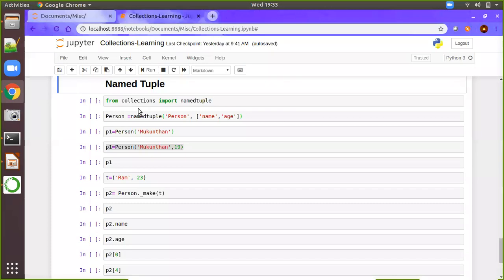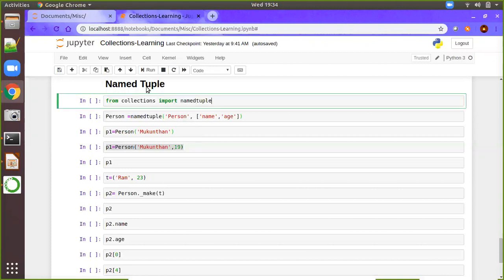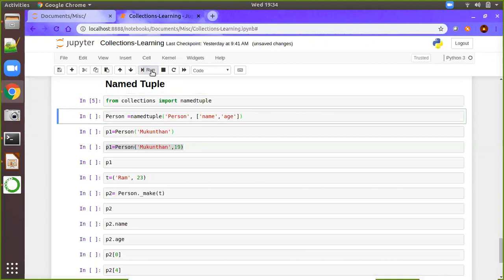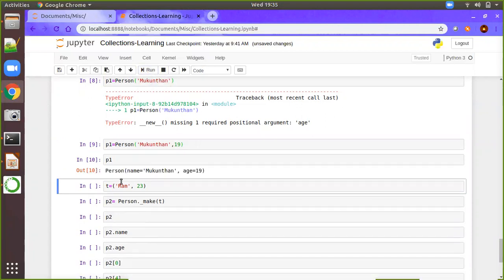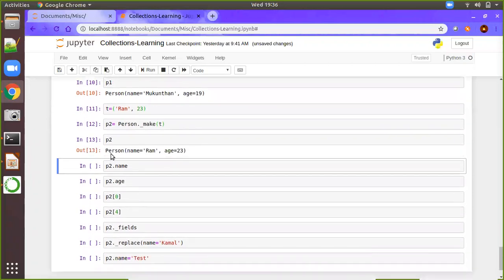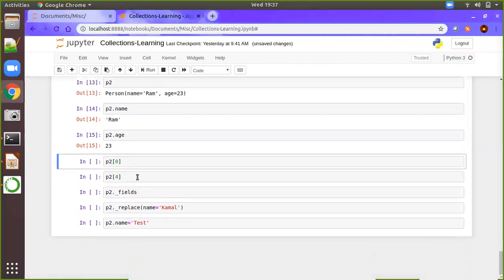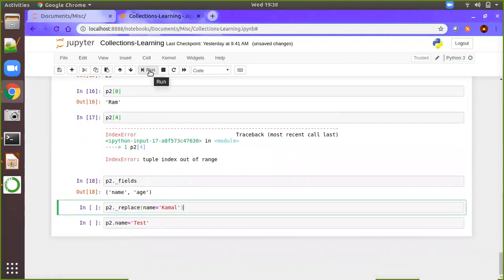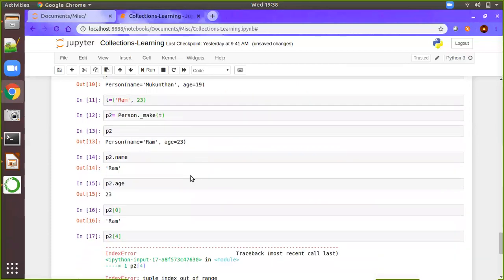Python Collections - Named Tuple